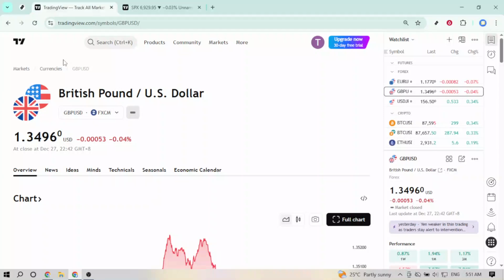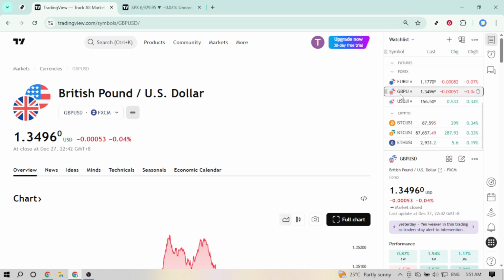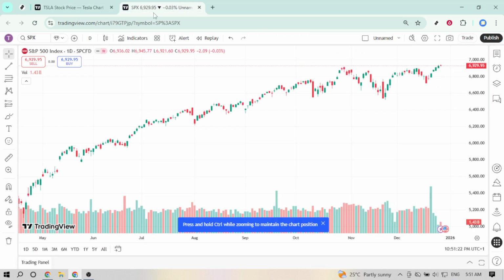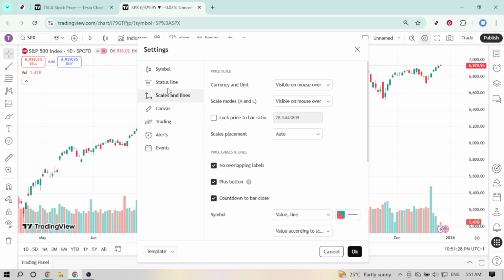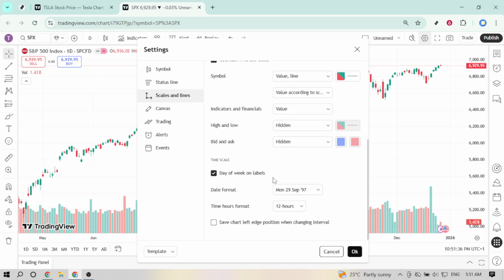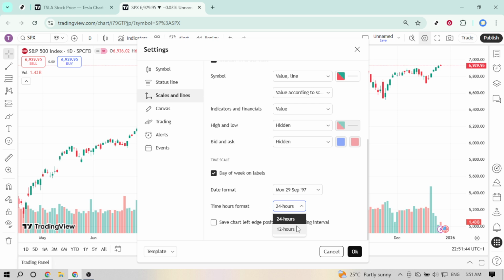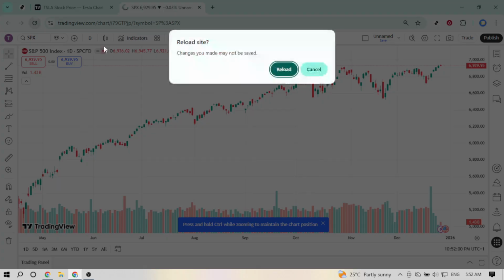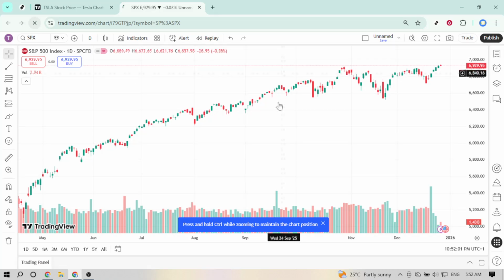How to Change Tradingview Time to 12 Hour 2026 (Quick Guide)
Changing time format in TradingView helps you read candle timestamps and market sessions the way you prefer. In this tutorial, you’ll learn how to change time to 12-hour format in TradingView using the latest chart settings.

This video walks through opening the chart settings menu, switching time format from 24-hour to 12-hour display, and applying the update across your layouts. You’ll also learn how time formatting affects candle headings, session opens, and watchlists, plus what to do if the time display does not update due to layout caching.